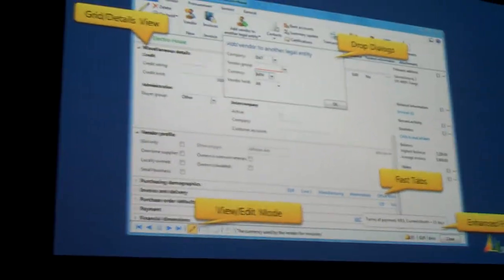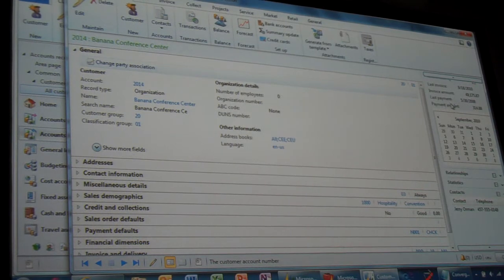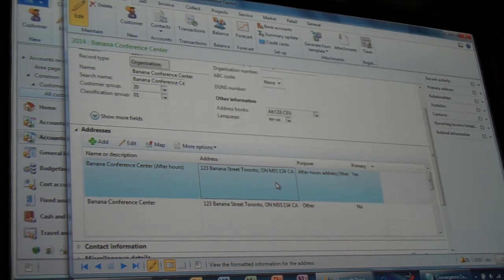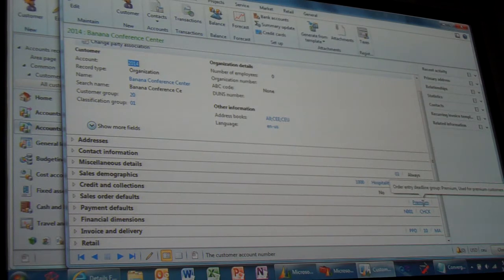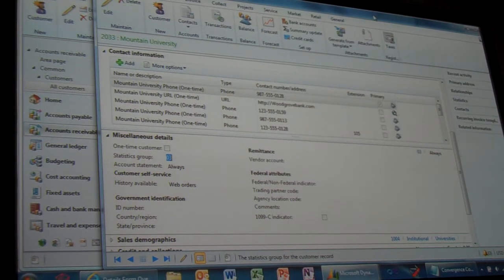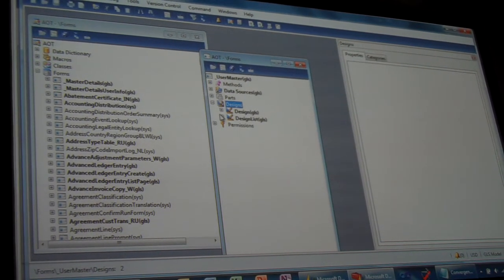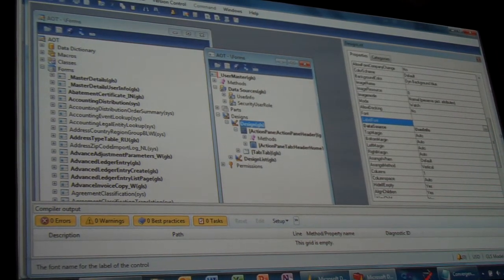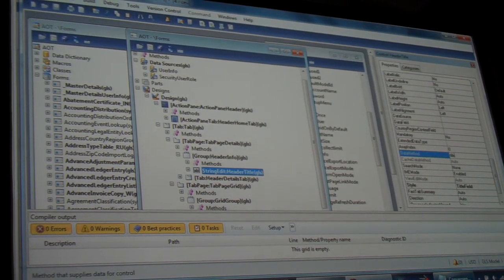CSAX49 Part 2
Part 2 of Building Effective User Interfaces with Microsoft Dynamics AX 2012